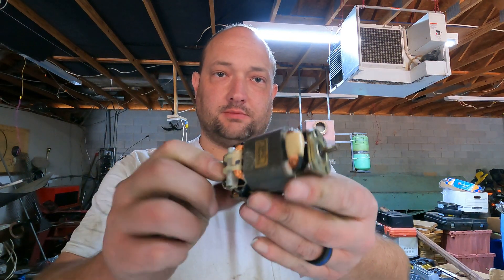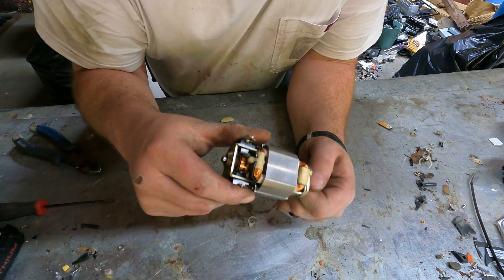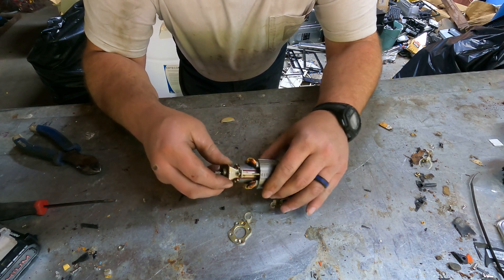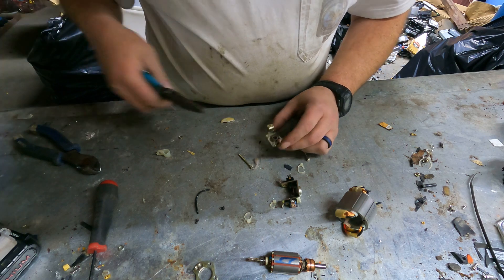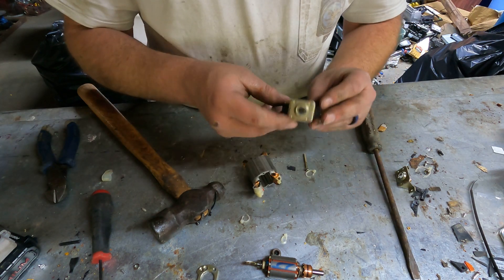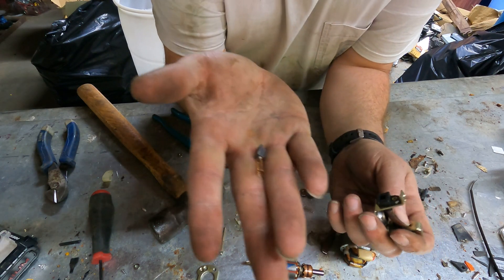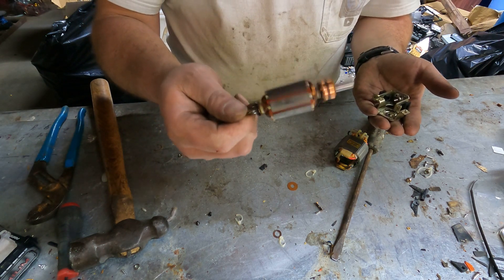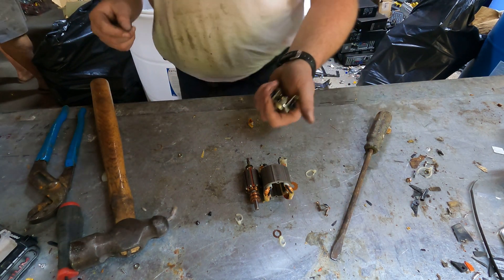How to scrap small electric motors.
How to scrap small electric motors. howto ... I hope this helps explain how to tear down the small motors. it should help with bigger ones to!